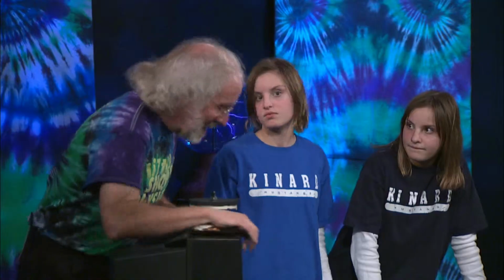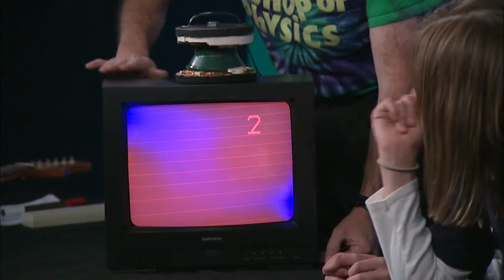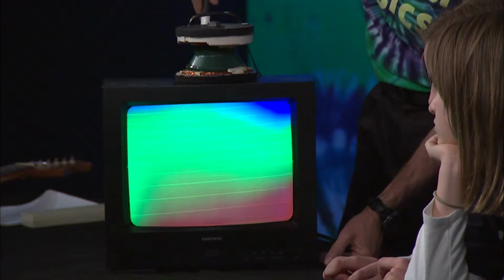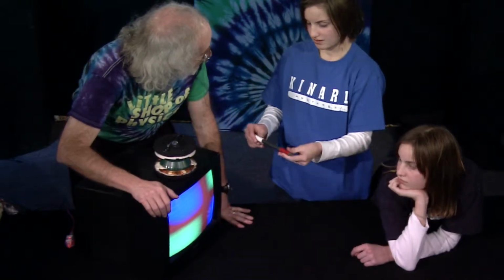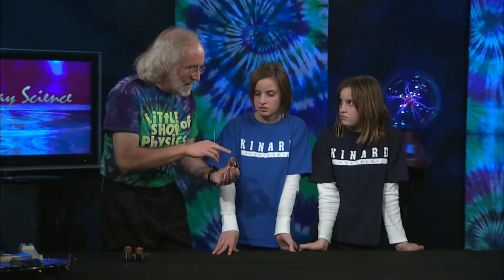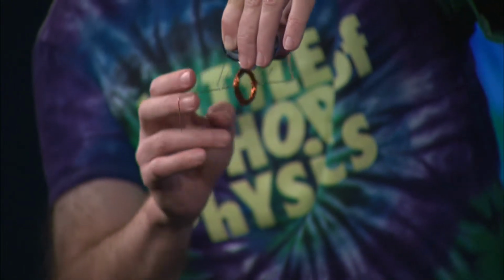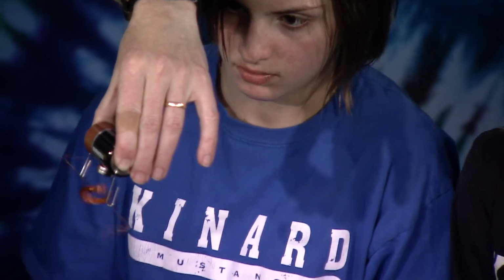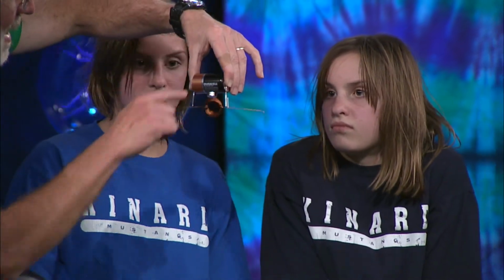EveryDay Science: Magnetism Part 7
Brian, Bailey and Taylor continue to explore the connections of between electricity and magnetism. In this episode they see how a magnet interacts with moving electrons in a television, and make a simple motor!